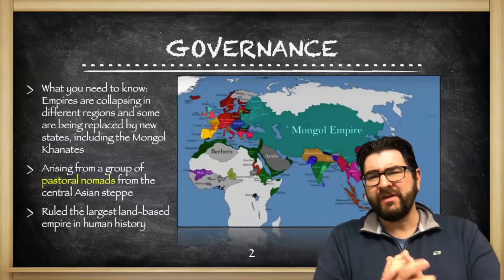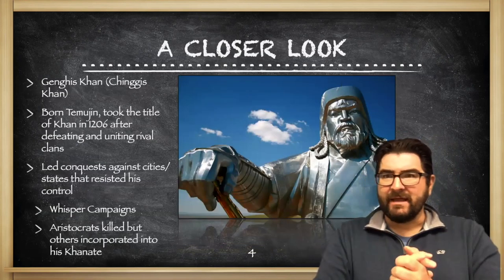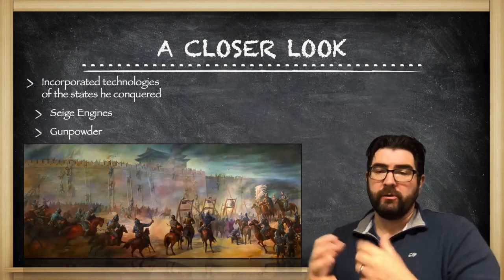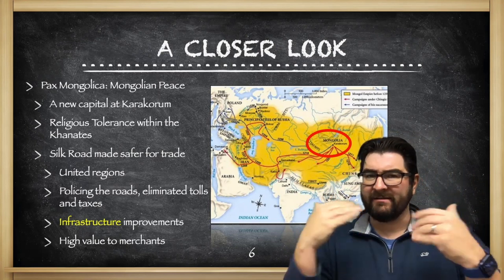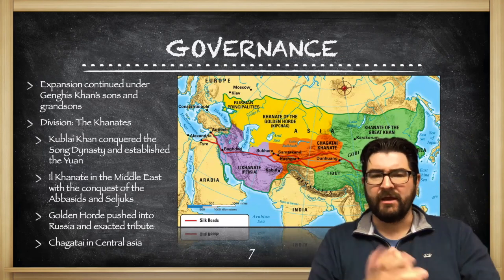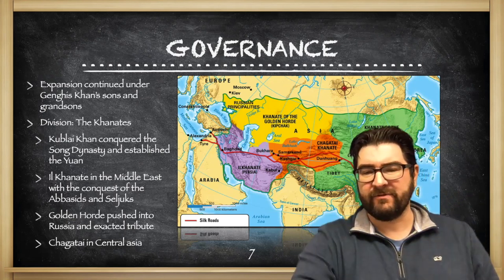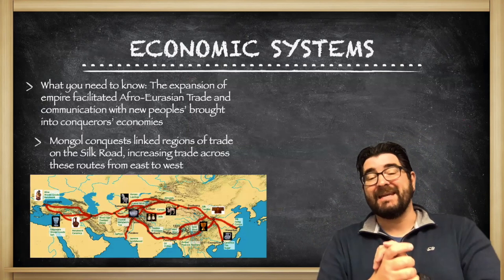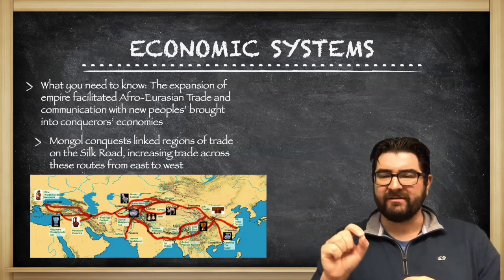AP World: 2.2: The Mongols and the Making of the Modern World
Shameless plug for my son's band (he's the drummer) 2.2 of the AP World Modern CED